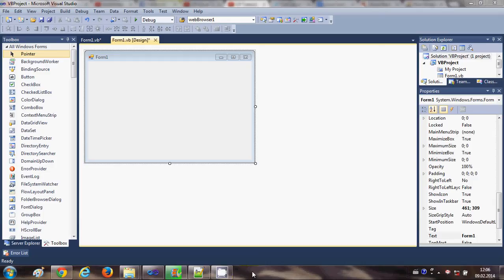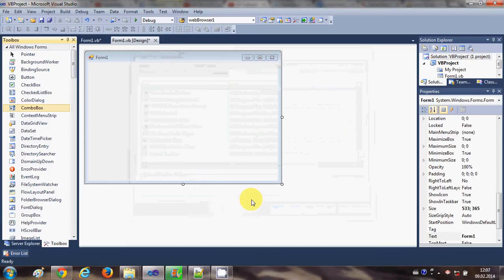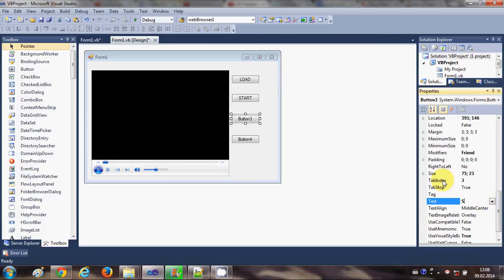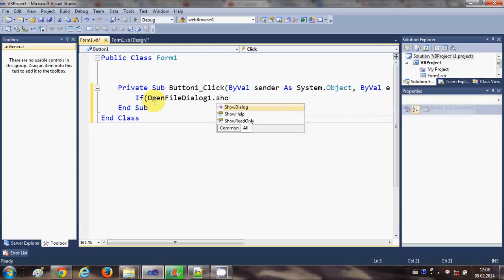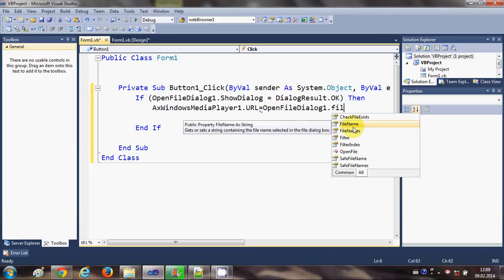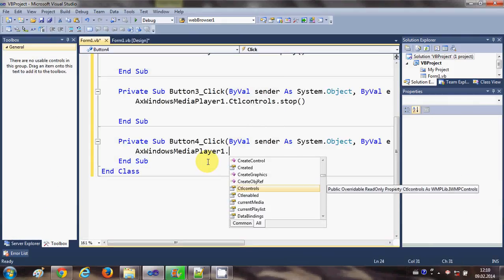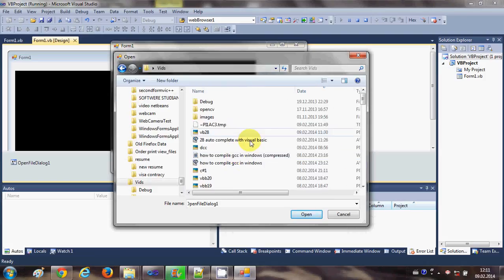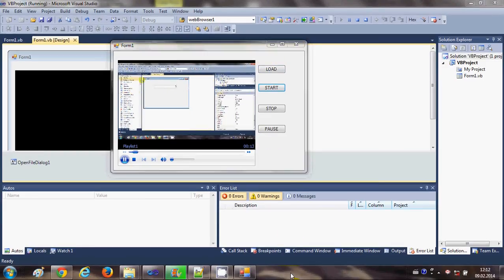VB.NET Tutorial 20 : Embedding the Windows Media Player Control in a Visual Basic .NET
Using the Windows Media Player Control
Using the Windows Media Player Control in a .NET
Media Player control in Visual Basic.NET
Embedding Windows Media player with VB.NET
Play an audio file with the Media Player control in VB .NET
Change video playback speed of streaming videos, vb.net windows
Windows Media Player Component - VB.NET